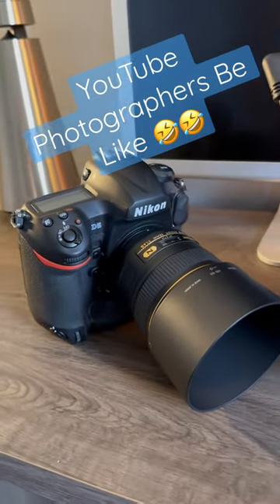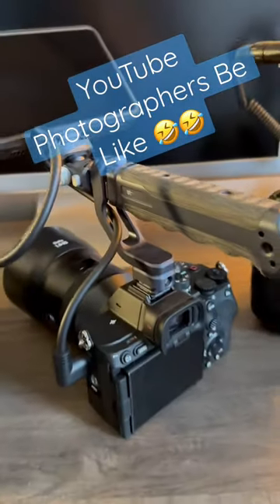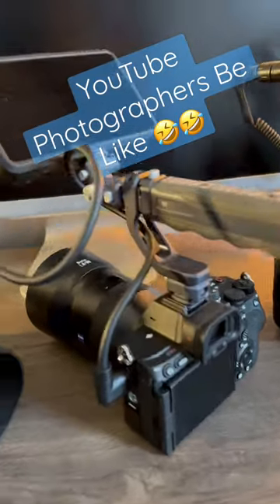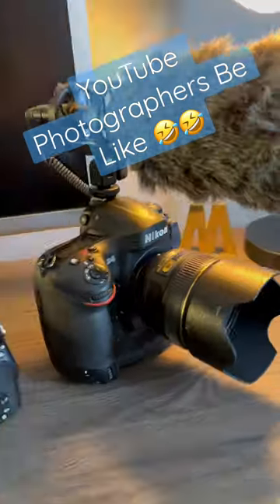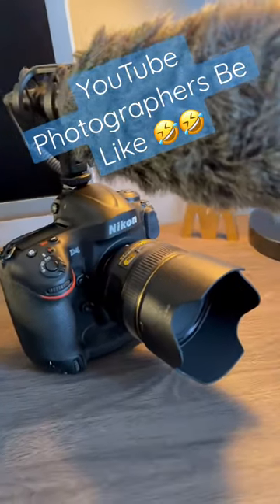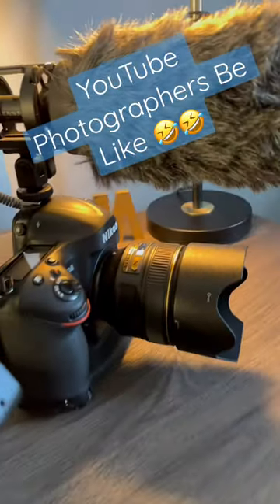YouTube Photographers Be Like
How it feels when the Big YouTube channels recommend gear…